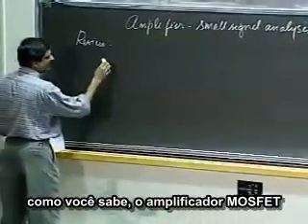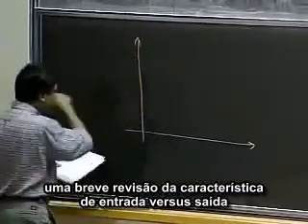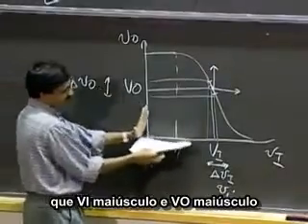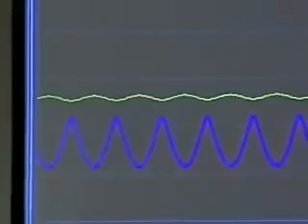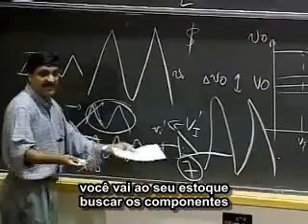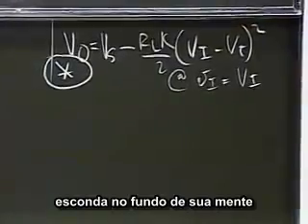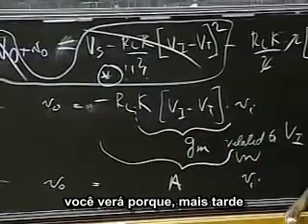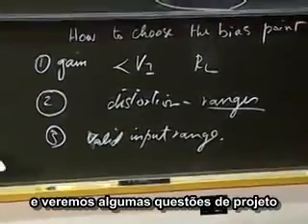Lec 10 | MIT 6.002 - Modelagem de Pequeno Sinal